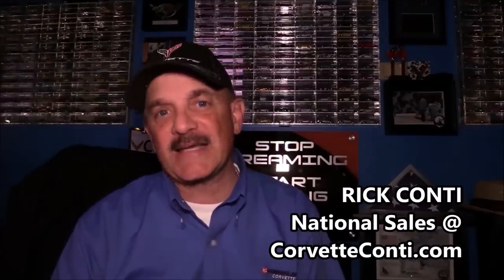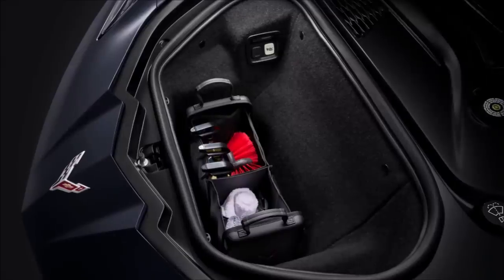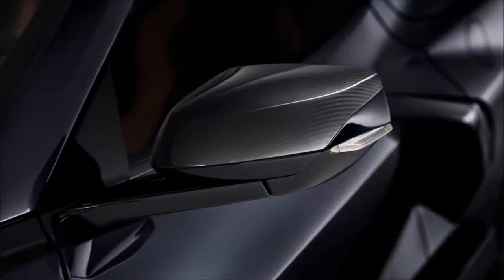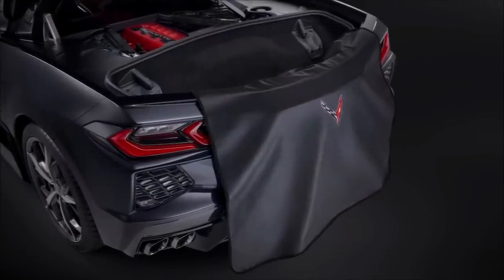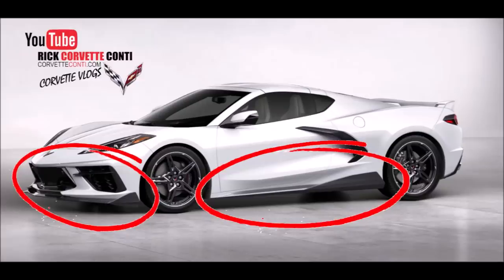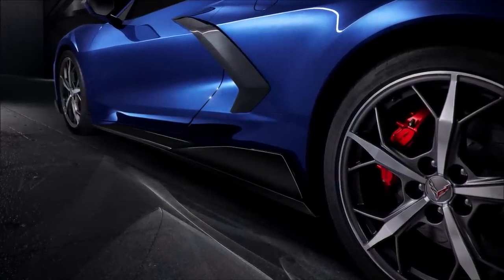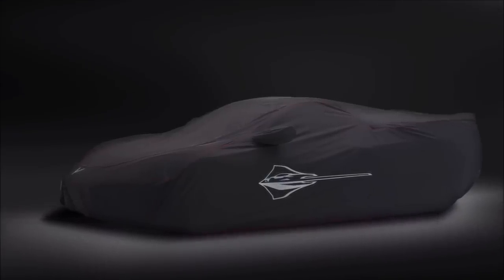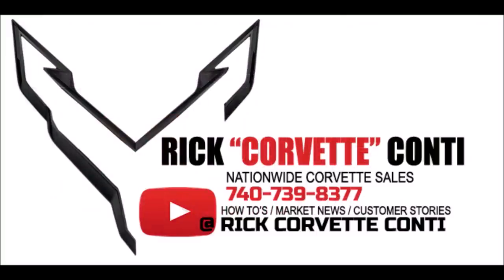C8 2020 CORVETTE ACCESSORIES HIGH WING & MORE to LAUNCH THE NEW CAR!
Today’s Upload, we show you accessories to launch the C8 2020 Mid-Engine Corvette, with many more to come, it’s important to know what you can and cannot get when ordering
Thanks for your YouTube support and business considerations
CorvetteConti.com or CoughlinCorvette.com

DISCOUNTS ON EVERYTHING!!!
QUICK INVENTORY LINKS FOR NEW CORVETTE SPECIALS

CONTACT RICK CONTI Coughlin Corvette
9000 East Broad St SW